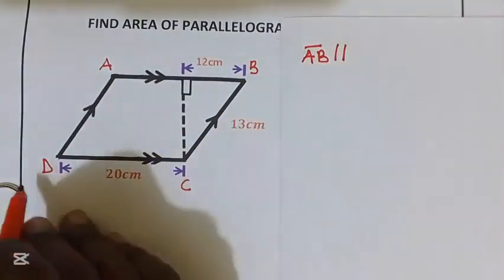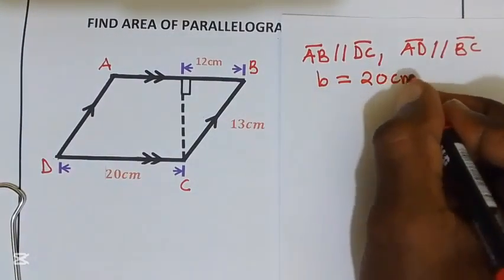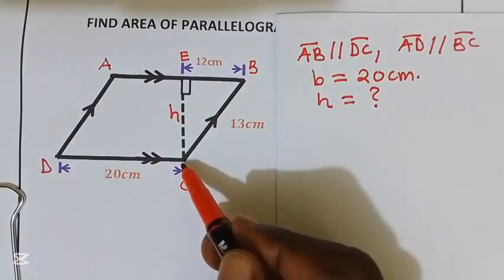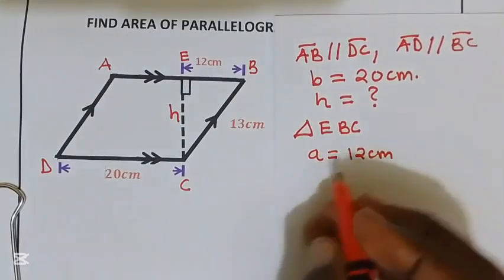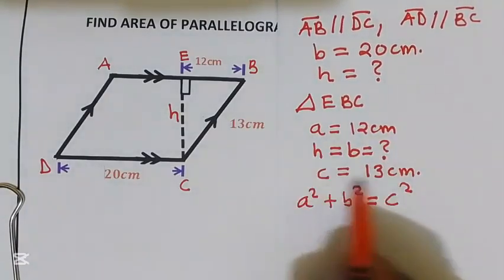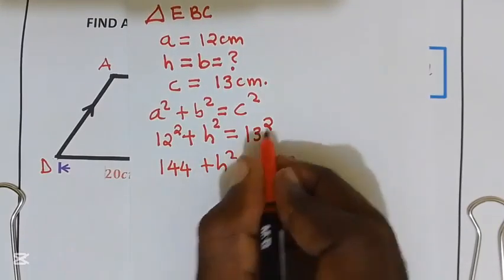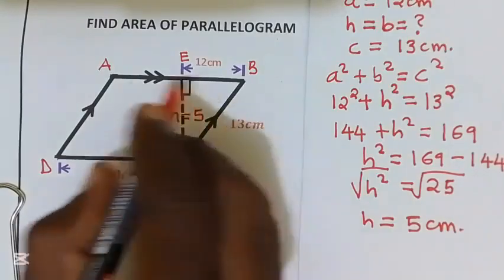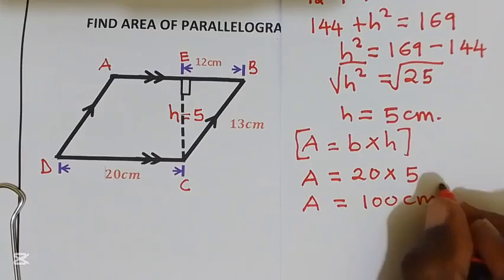How to find area of a Parallelogram – Easy Math Explained Step-by-Step!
Learn how to find the area of a parallelogram using the correct formula.

In this video, we use a real problem with a base of 20 cm  height not given  find the area solution step-by-step.

✅ Great for:
– Middle school and high school students
– Geometry lessons
– Homeschool and exam prep
– Students from USA, UK, Canada, Australia, India, Africa

🎯 Formula used: Area = base × height

👇 Try it yourself and comment your answer!